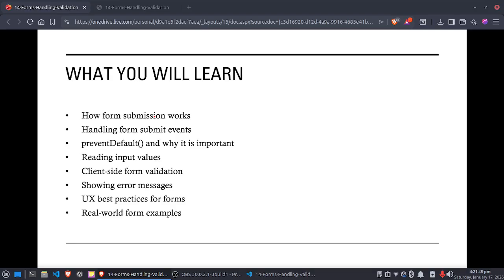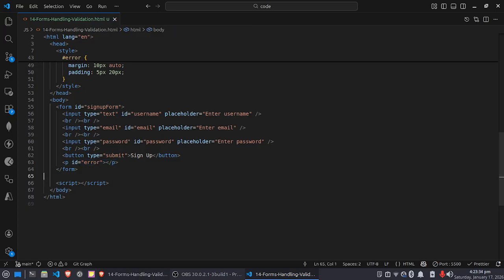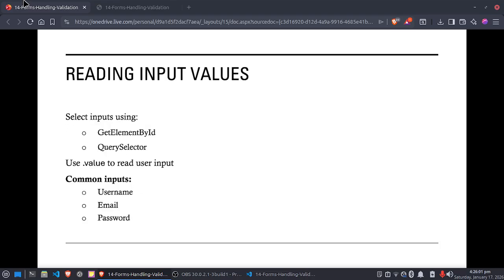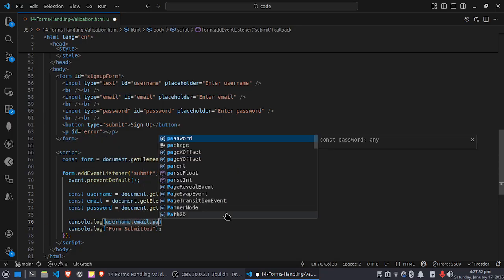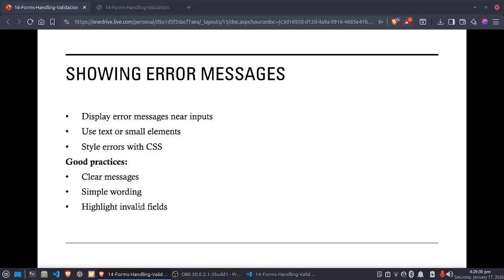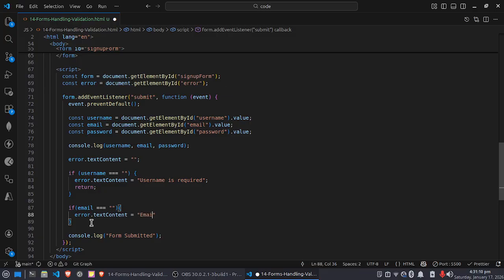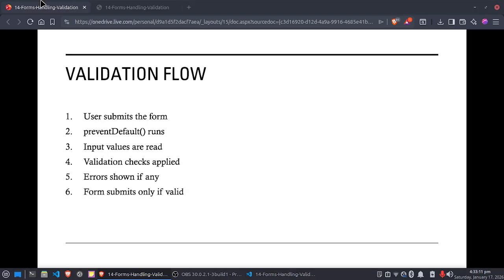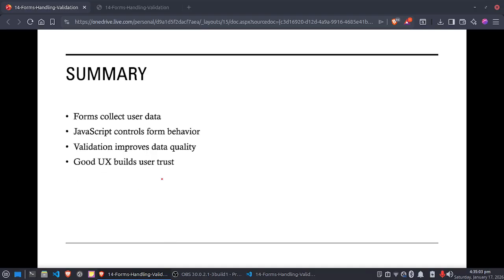Forms Handling & Validation in JavaScript | Web Development Series | JDCodebase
This Web Development Series is designed for complete beginners and covers HTML, CSS, JavaScript, and the MERN Stack step by step with clear explanations and practical coding examples.

In this video, we focus on Forms Handling & Validation in JavaScript and learn how JavaScript works with forms like login, signup, and contact forms.

Forms are a very important part of real websites. Using JavaScript, we can control what happens when a user submits a form, stop page reloads, read input values, validate user data, and show proper error messages.

Everything is explained slowly and clearly using live VS Code coding and browser output, so even if you are completely new to form handling and validation, you can easily understand and follow along.

By the end of this video, you will have a strong understanding of how to handle forms using JavaScript and how to validate user input in a clean and user-friendly way.

- What form handling is in JavaScript
- How form submission works
- Handling form submit events
- preventDefault() and why it is important
- Reading input values using JavaScript
- Client-side form validation
- Showing error messages properly
- UX best practices for forms
- Real-world form validation example

📚 Resources